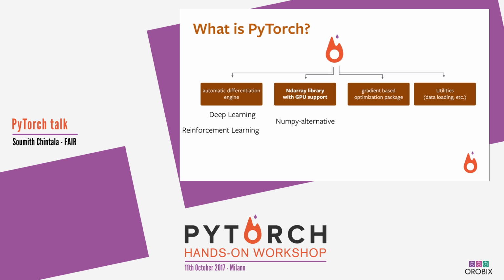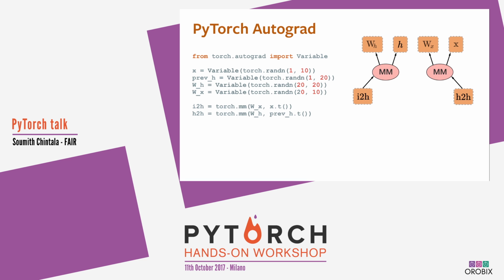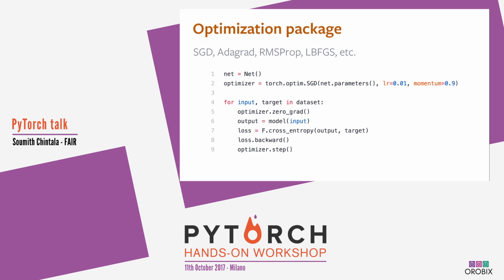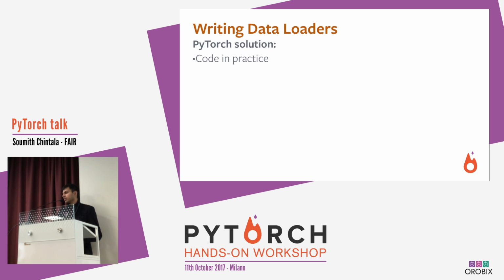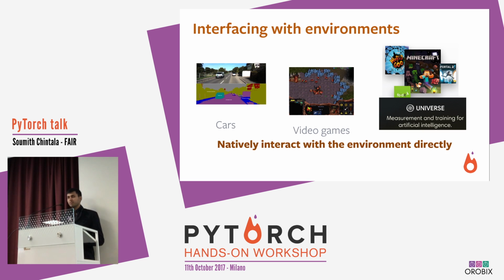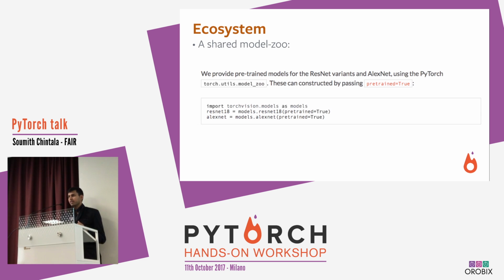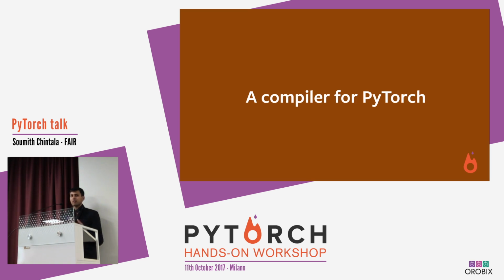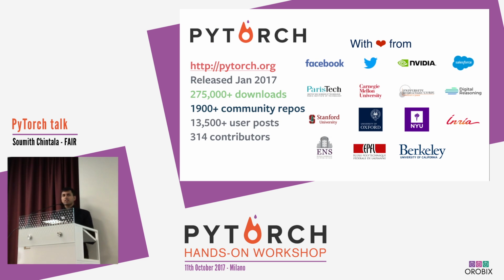2_PyTorch talk_Soumith Chintala_FAIR